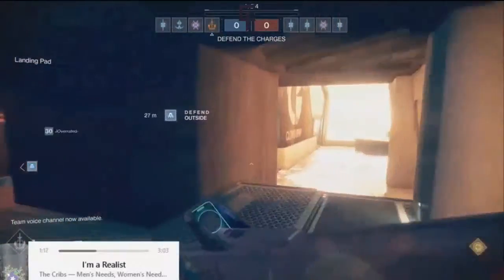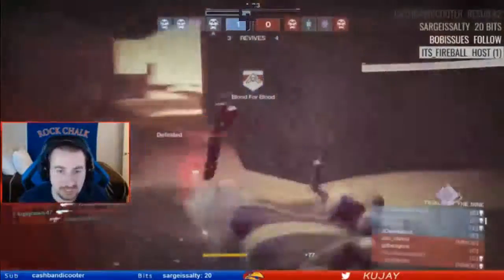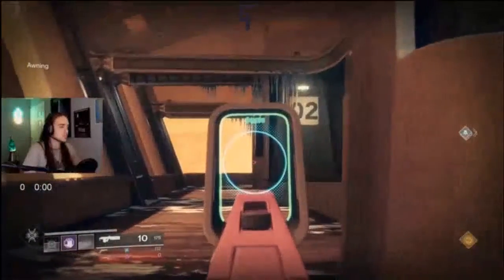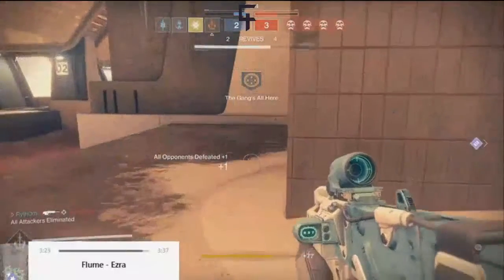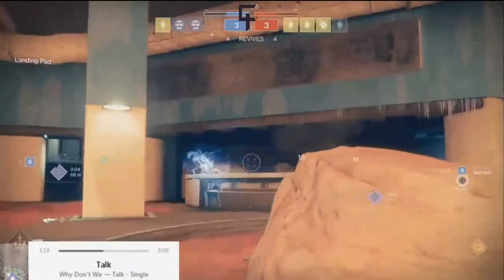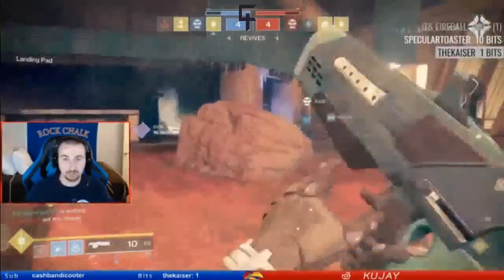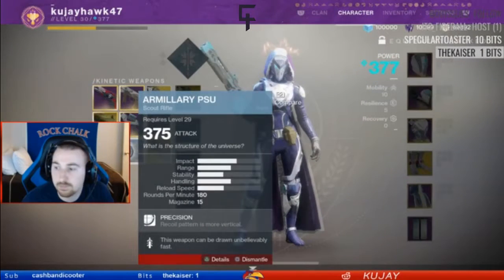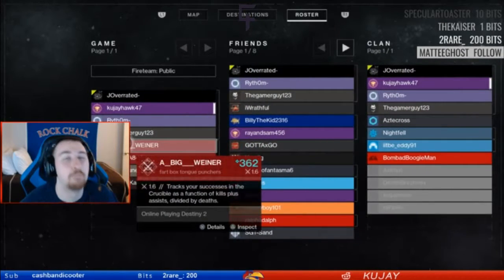Trolls of the Nine Shoutcasting | Week 4, Game 5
Destiny 2 shoutcasting. Providing commentary for the "Trolls of the Nine" Trials card done weekly by the Esteem clan (Joverrated, Gamer, Kujay, and Ryth0m). This week's non-meta, fun weapon: Jade Rabbit. Map: Meltdown. Game type: Countdown.